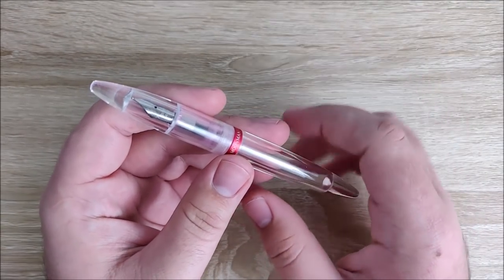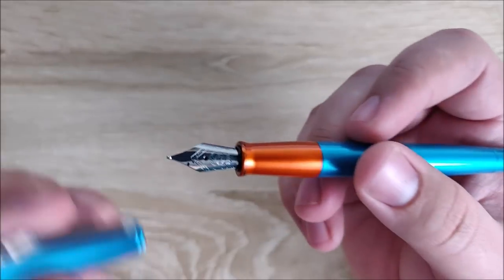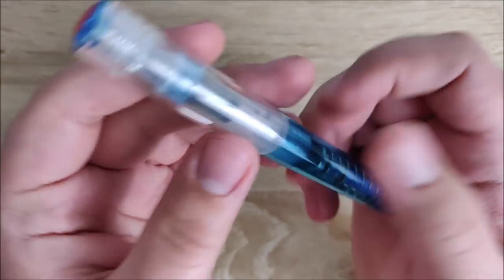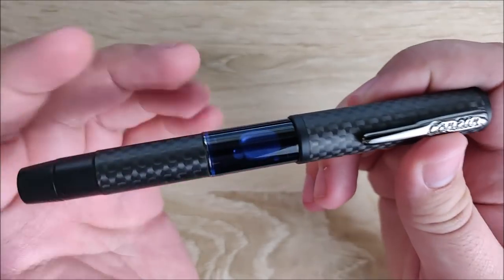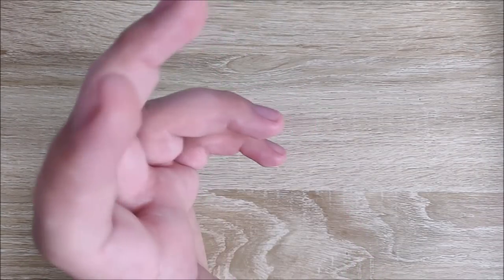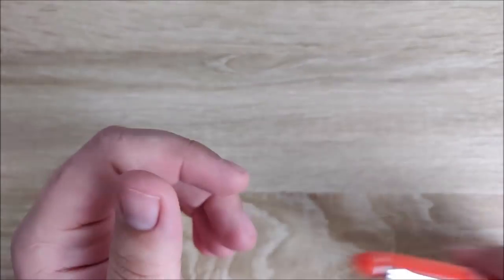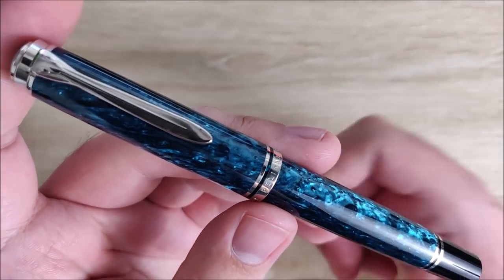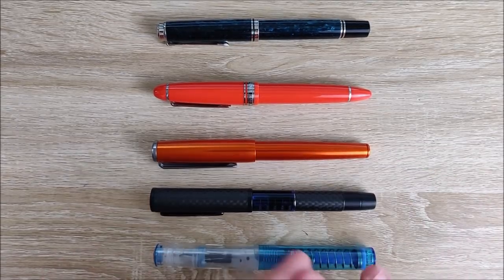Top 5 Pens of 2018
My favorite pens that I picked up this year!